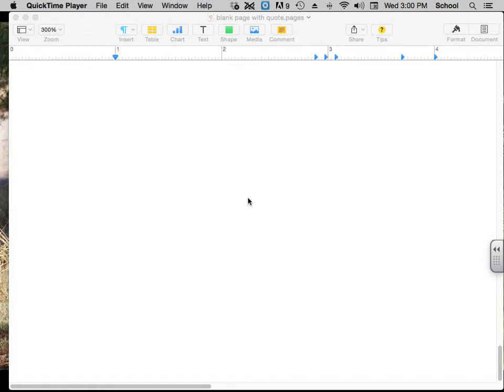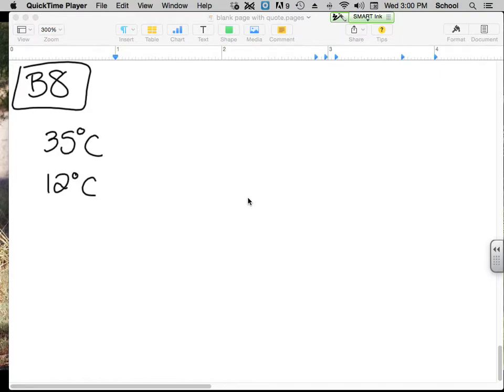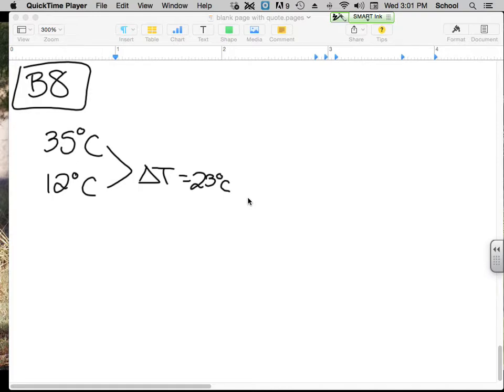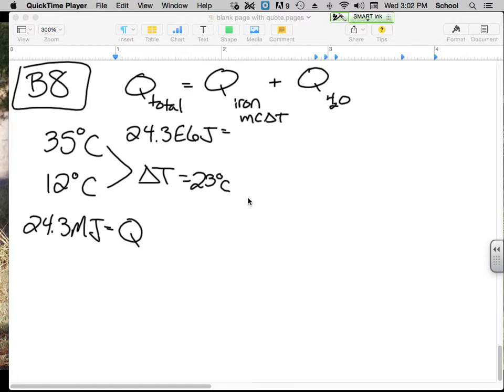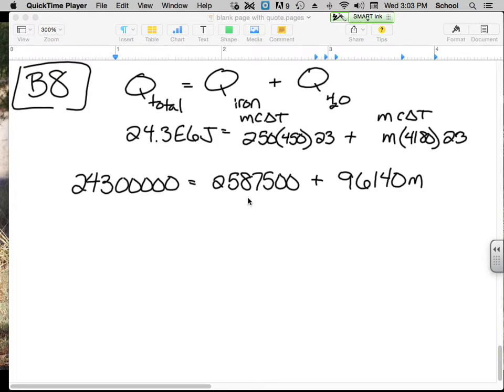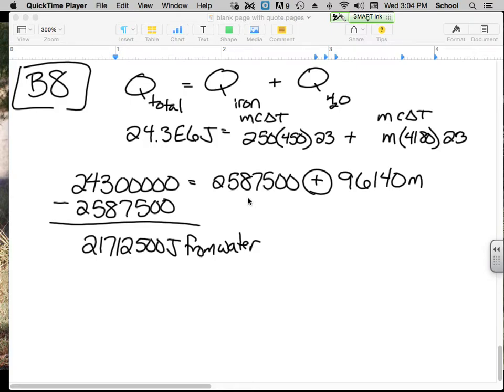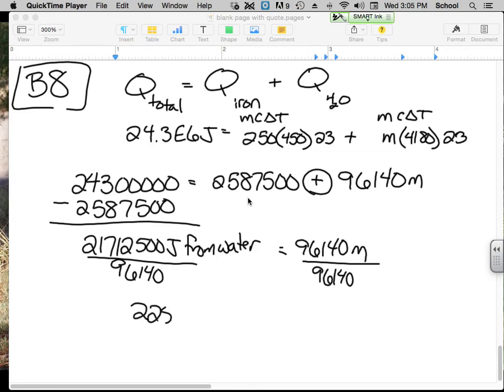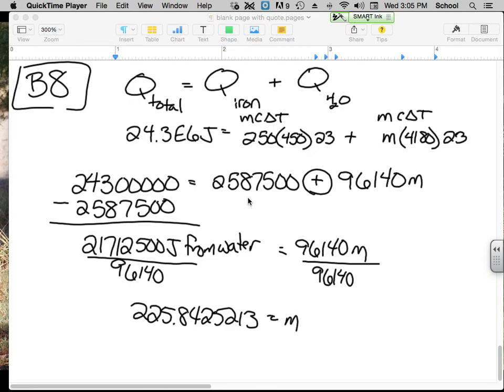Unit 9, Problems B8